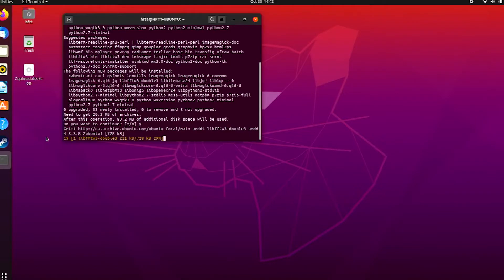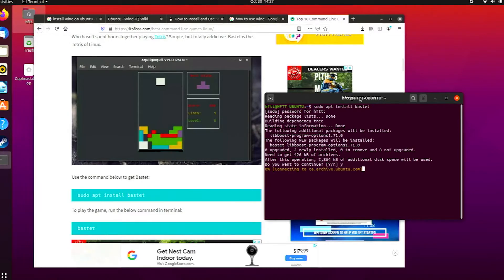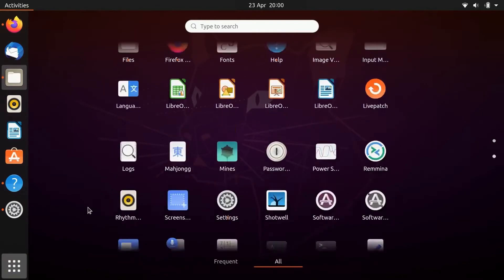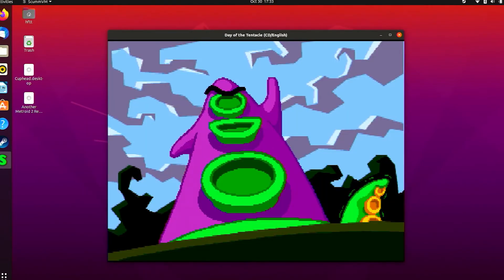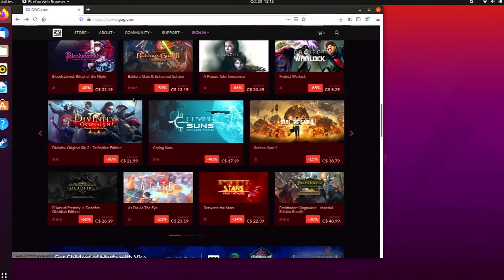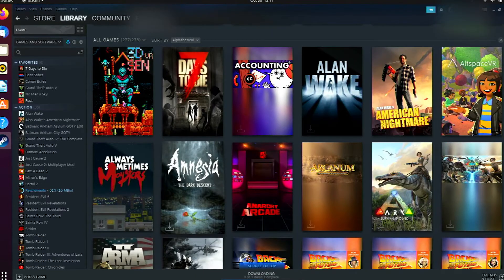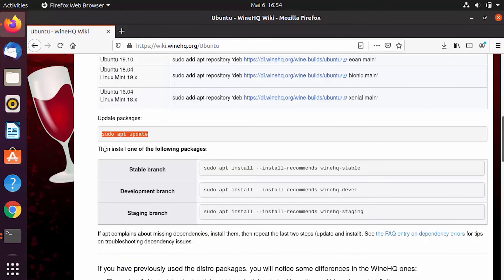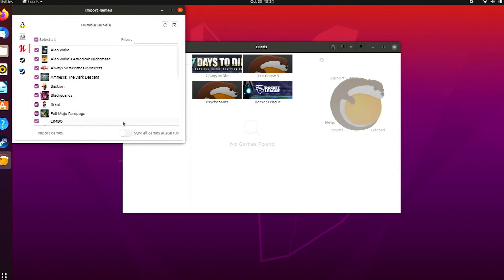Steam better in Ubuntu? - Game in Linux in 2021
Steam on Ubuntu is a great start, but what about Minecraft or Doom for example? Want to play old school games like Pokémon Red, or Mario maybe? I explore what its like to game in linux in 2021. From Modern Games, to Emulators and more.

Has it improved quite a bit since the last time you checked it out?